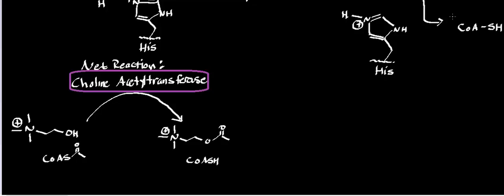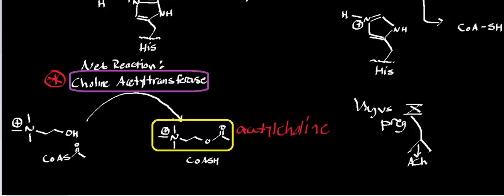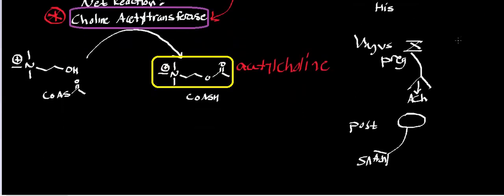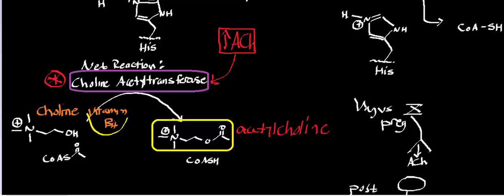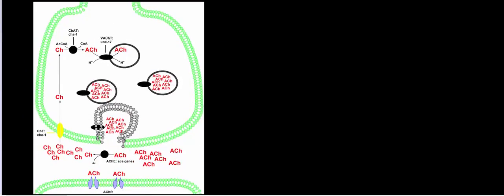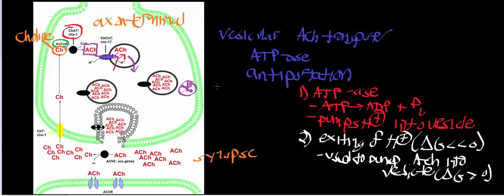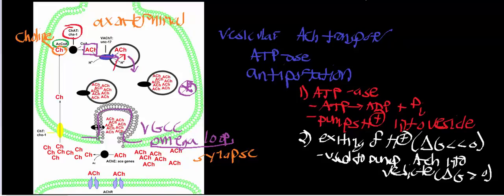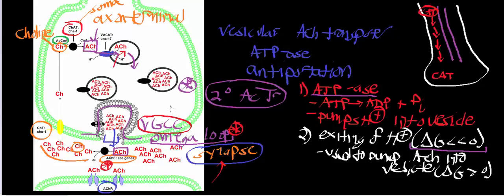Biochemistry | Choline Acetyltransferase: Physiology, Biochemistry, & Mechanism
Welcome to Catalyst University! I am Kevin Tokoph, PT, DPT, and this is one of my earlier biochemistry videos where we discuss the function and mechanism of choline acetyltransferase.